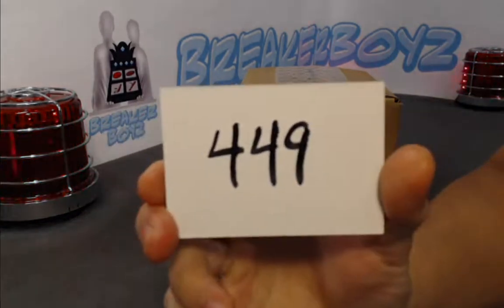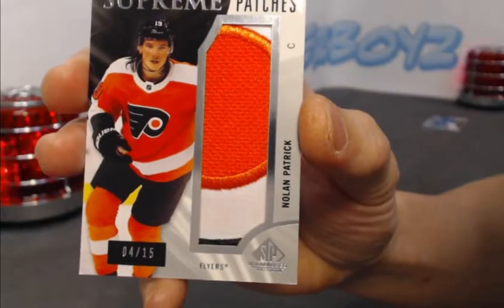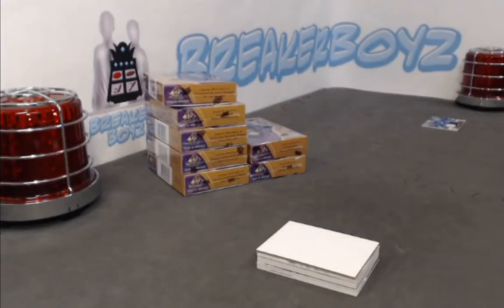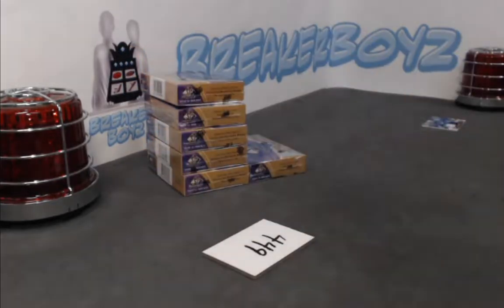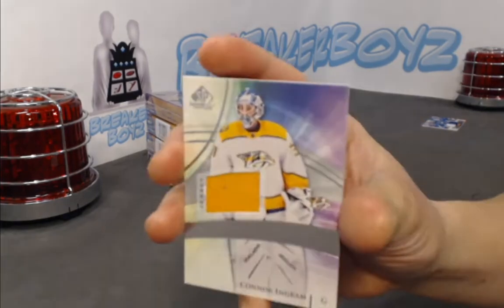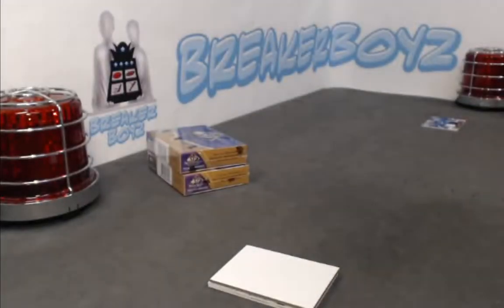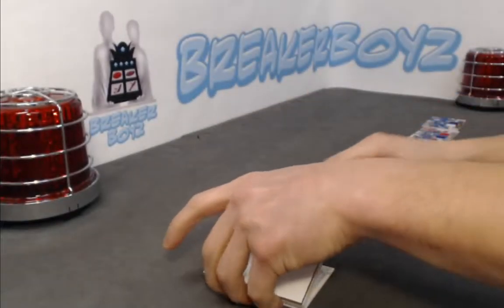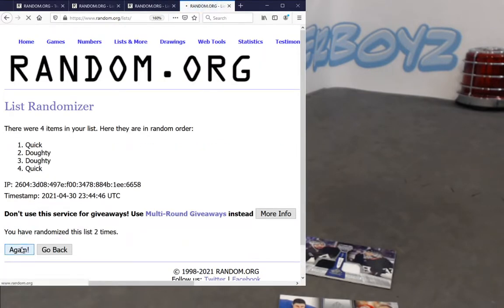Break #449: 2020-21 Upper Deck SP Game Used 10 Box Break Alexis Lafreniere RC Auto Jersey x/65